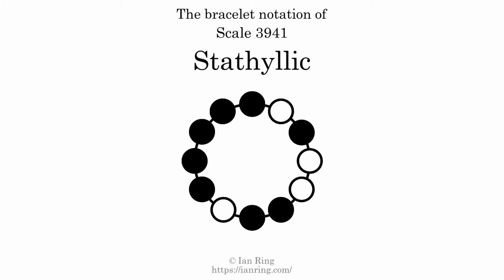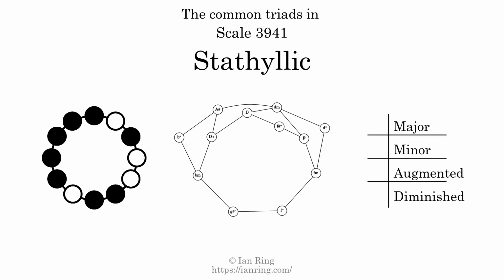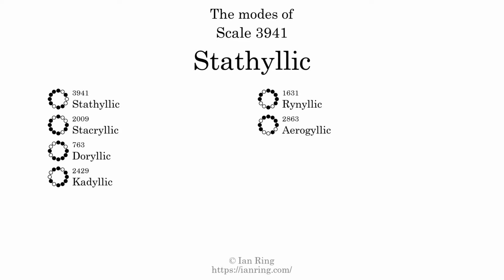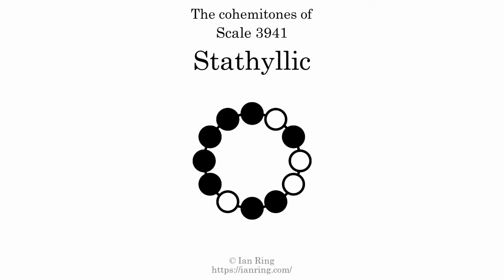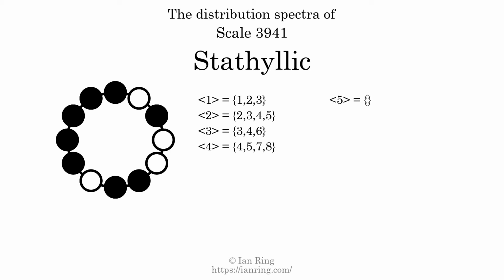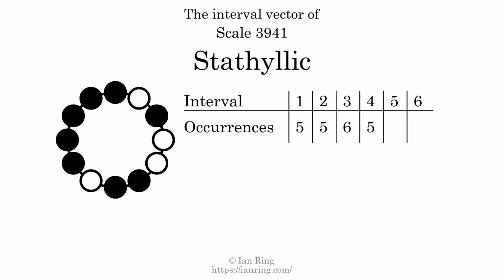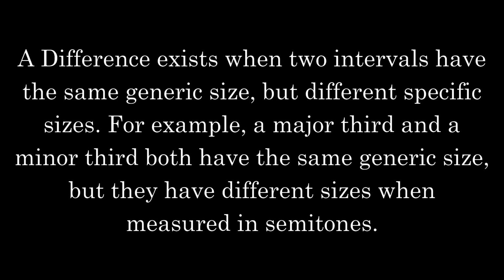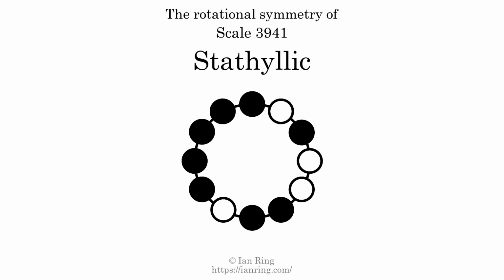Scale 3941: Stathyllic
More than you will ever need to know about Scale 3941, an octatonic scale also known as "Stathyllic". Part of an enormous series of scale analysis videos by The Exciting Universe Of Music Theory.